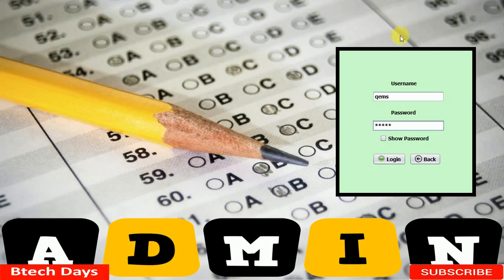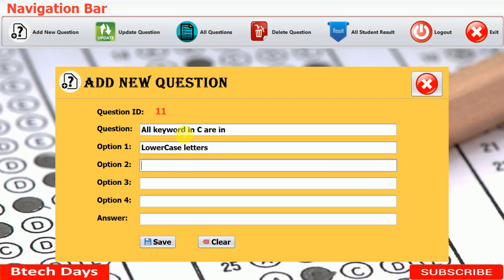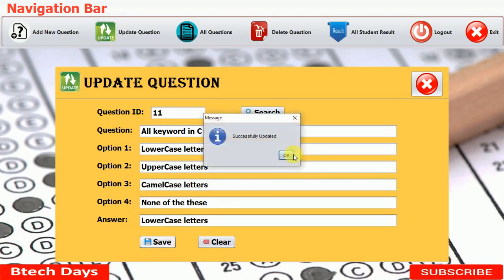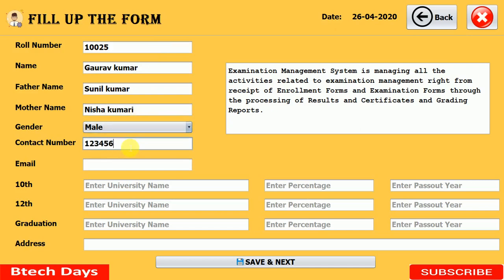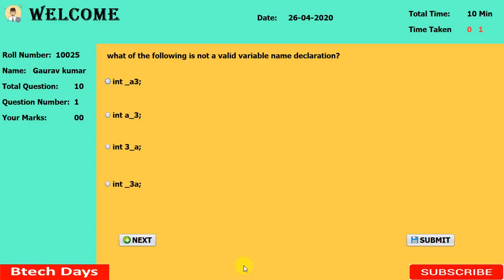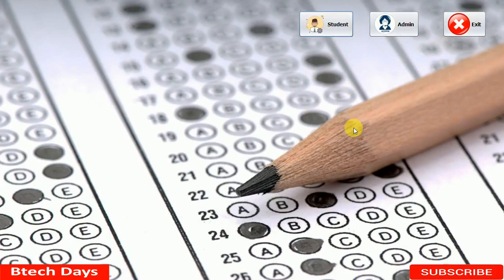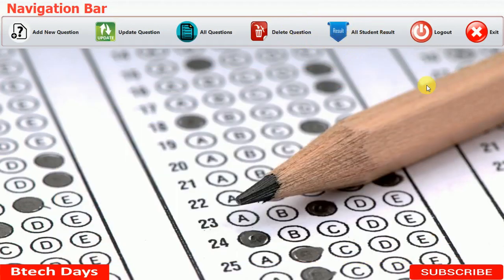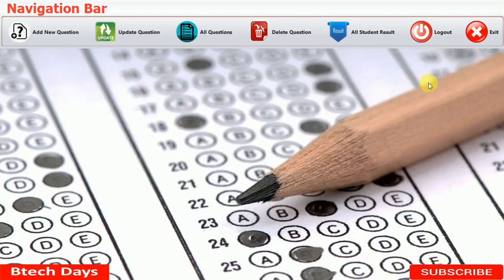Quick Overview - Quiz or Exam Management System in java (JFrame, Mysql Database, Netbeans IDE)